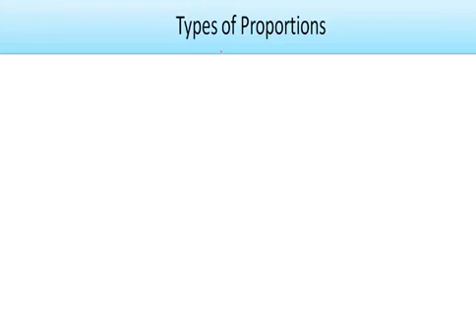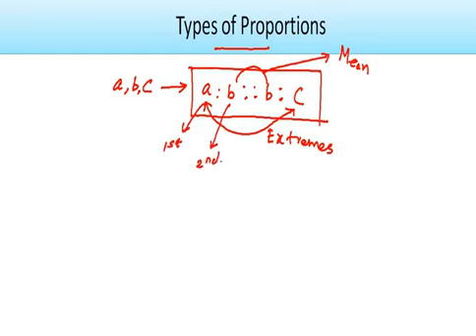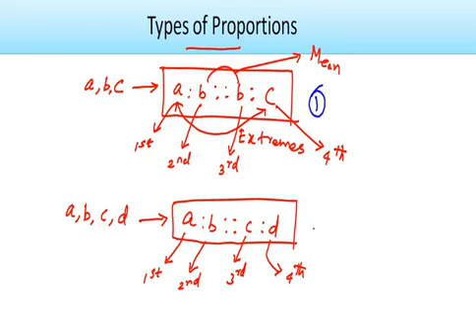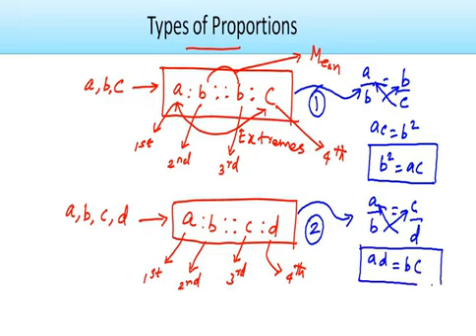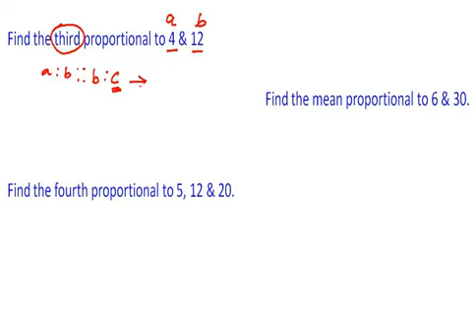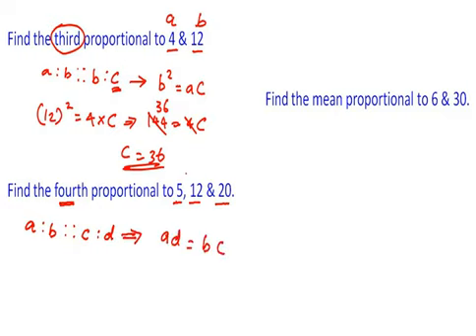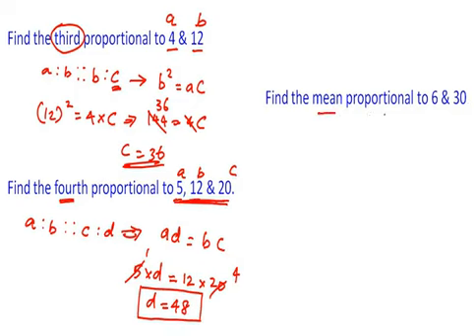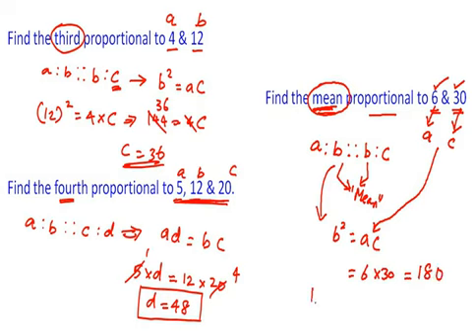Ratios & Proportions, Concept - 4, Types of Proportions| Placement Preparations | Must Watch Tricks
Videos to Watch before this,